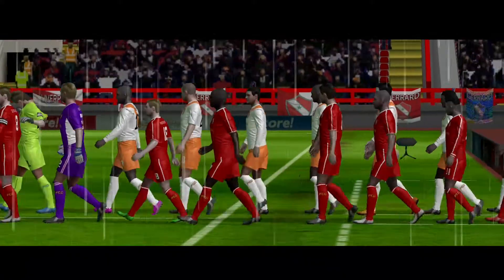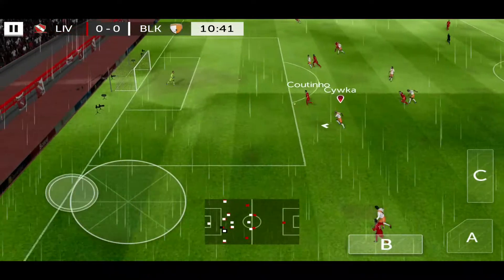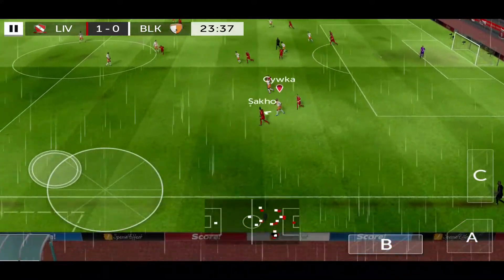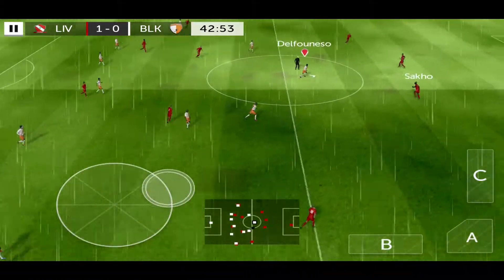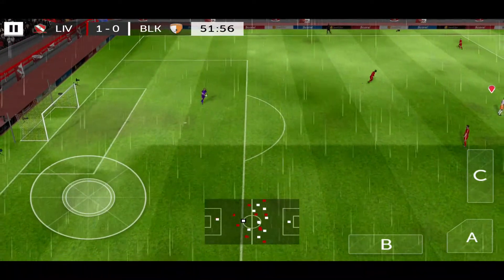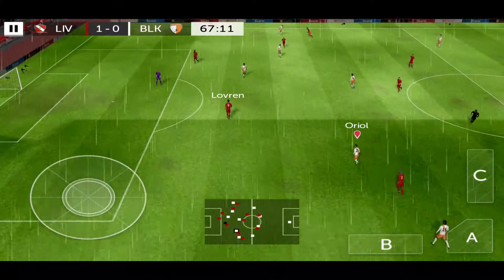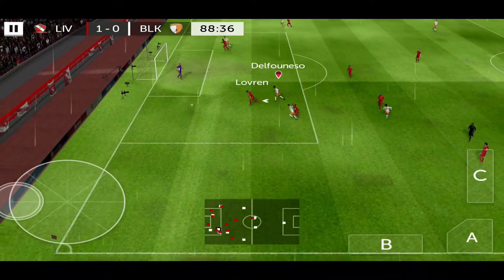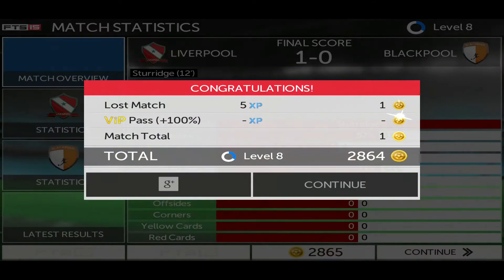First Touch Soccer 2015 IOS-Android-Review-Gameplay-Walkthrough-Part #59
REALISTIC, IMMERSIVE, ADDICTIVE. First Touch Soccer 2015 is here, and it’s better than ever! Crammed full of amazing features, modes, stunning graphics and fluid gameplay, this year’s edition is not to be missed. FIRST TOUCH SOCCER IS YOUR GAME!

LEAD YOUR CLUB TO THE TOP
Take control of your team on and off the field in Manager Mode. Sign new players, negotiate contracts & fully customise your club’s stadium with our unique stadium editor. Manager mode is more refined to YOUR needs. Can you rise to the challenge?

BREATH-TAKING VISUALS & SMOOTH ANIMATIONS
FTS 15 is the definitive mobile soccer experience, featuring hundreds of unique animations, with stunning player and stadium graphics! Prepare to feel every goal, tackle & save from wherever you are! With our dynamic lighting system, you’ll be even more immersed in what truly is the best mobile soccer experience.

MASTERFUL AI & RAPID GAMEPLAY
Watch your game come to life as you pass and dribble around your opponents. Intelligent AI makes for the most realistic experience of First Touch Soccer ever. Score thunderbolts from outside the box, or tiki-taka your way to goal. The possibilities are endless…

DAILY MATCH CHALLENGE
Test your skills every day with our Match Challenge. Whether you’re the underdogs, or clear favourites these matches provide a reason for you to come back again and again.

Soccer fans, this is a game for you.

Exclusive soundtrack provided by Bastille, Imagine Dragons & Black Kids.

This game requires an Internet connection to download initial content.

Credits can be earned during gameplay or gained by watching videos, but can also be bought in packs ranging from $1.87 - $35.22.